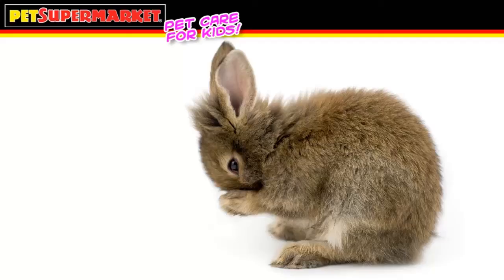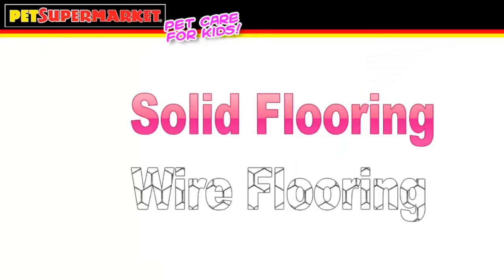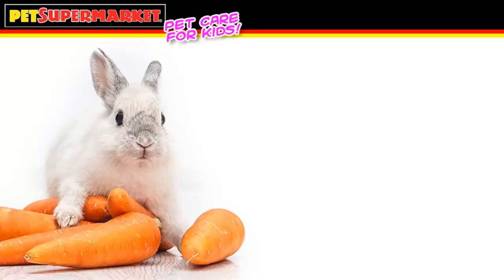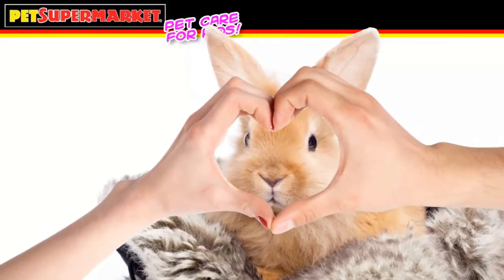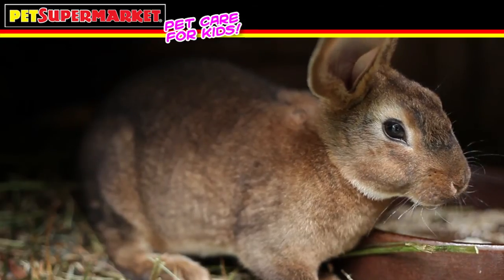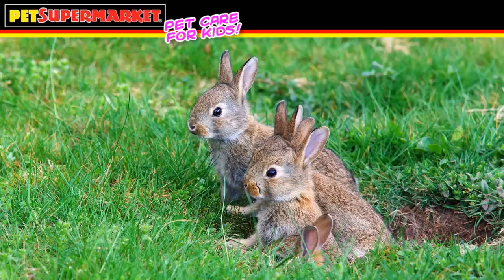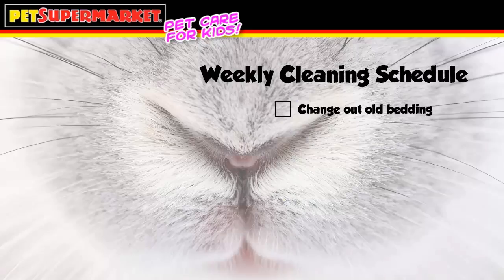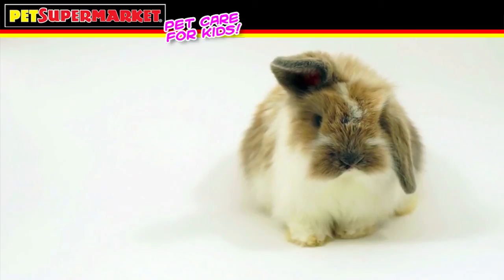Rabbit Care Training for Kids